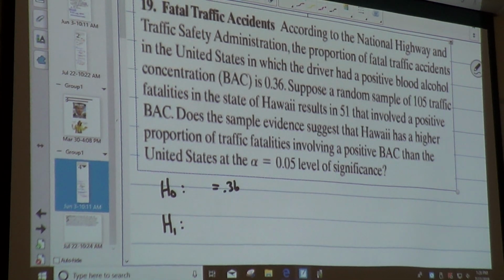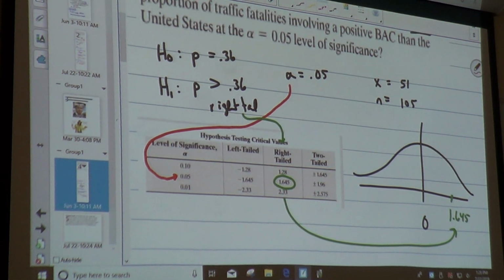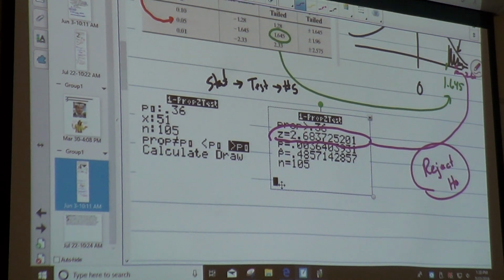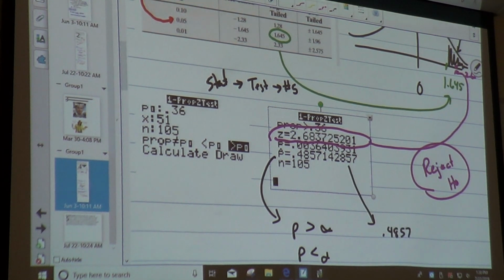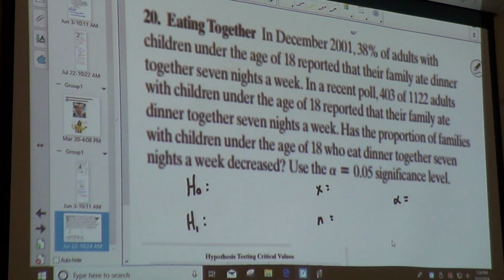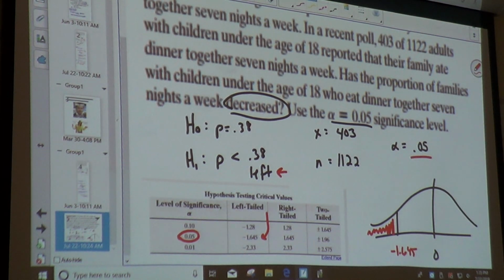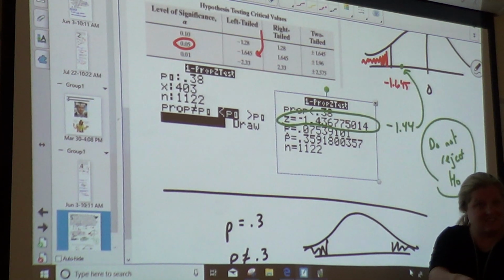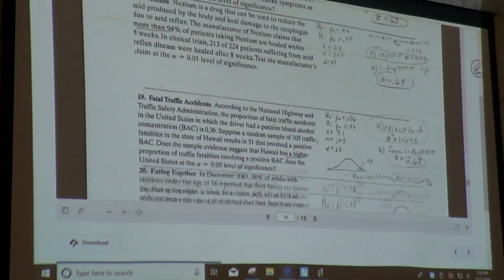7.22.19 9.2, 10.1 and 10.2 FDTC Mrs. Cooper Part 5